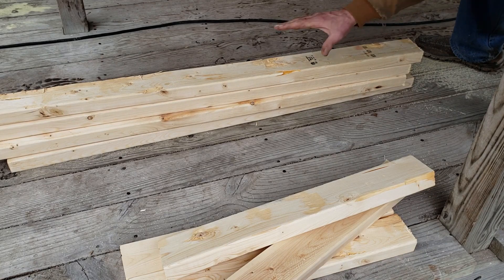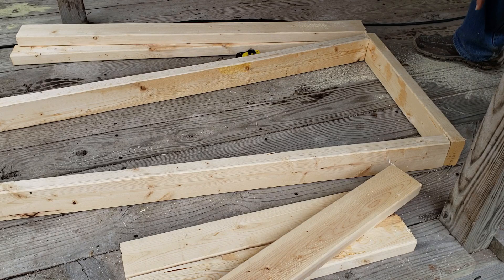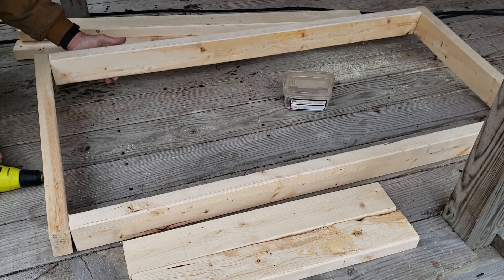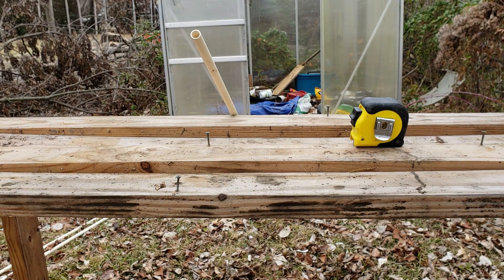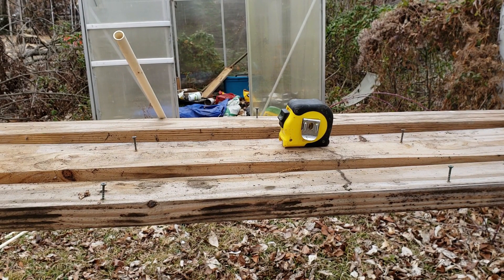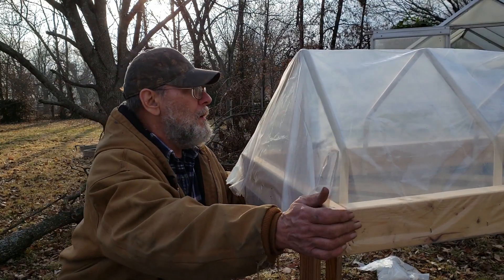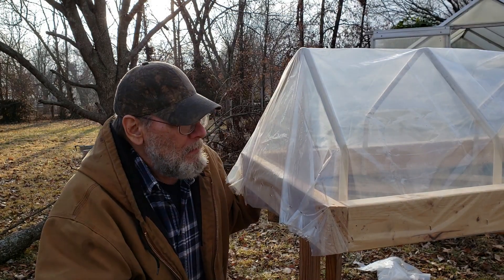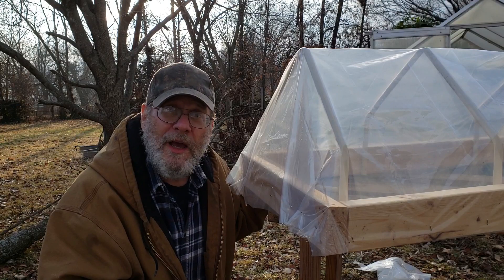building a mini hoop house /cold frame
heres how i built a cold frame cover. about 20.00 and thirty minuites.